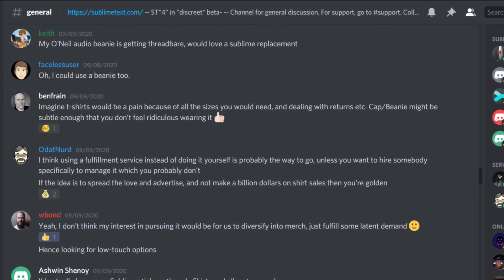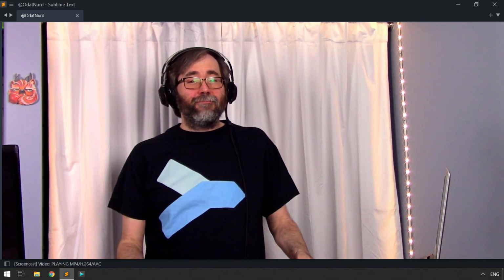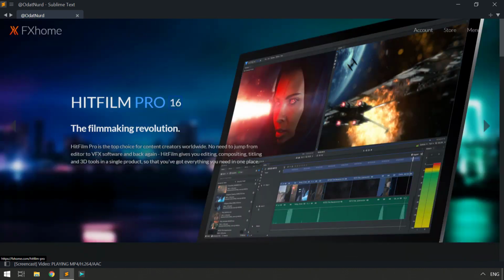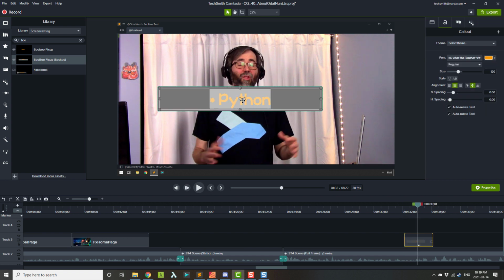[CQ40] The 8 most asked questions about OdatNurd!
Having a channel dedicated to Sublime Text, it's not unsurprising that I get asked a lot of questions about how to get the most out of Sublime Text. Along with technical questions, I also get asked a lot of questions about me, too. So, lets answer them!

In the first Sublime Text Live! video here on the channel, one of the discussion topics was some of the questions I get asked on a regular basis about myself, the channel, video creation, and more.

I've gathered 8 of those questions and answered them here in this video. Got more questions? Drop'em in the comments! You can also watch the live stream to see the other questions that were asked, or join the stream to ask your question Live!

The software I use to create videos (not sponsored; I'm just a fan)

00:00 Introduction
02:03 When will Sublime Text 4 be released?
02:47 Where can I buy a Sublime T-Shirt?
03:19 How do you record the camera in a Sublime window?
03:48 What do you use to make your videos?
04:57 What font is that?
05:27 What theme and color scheme do you use?
06:04 Do you have a Discord server?
07:20 Can we suggest video topics?